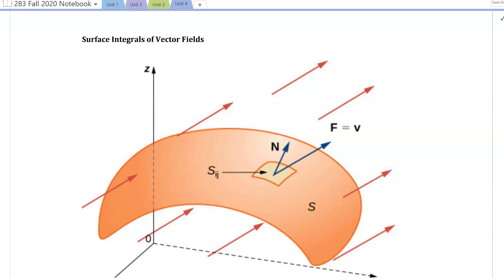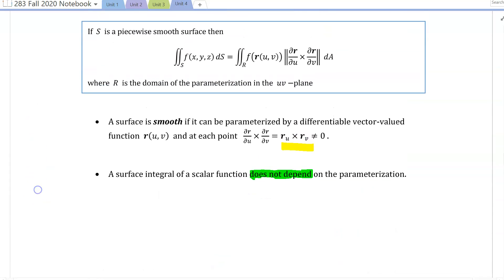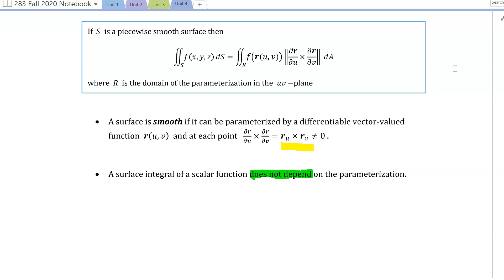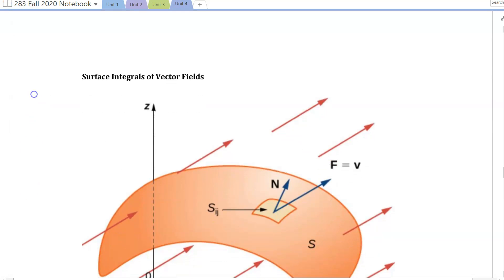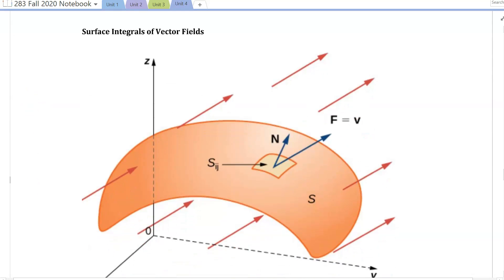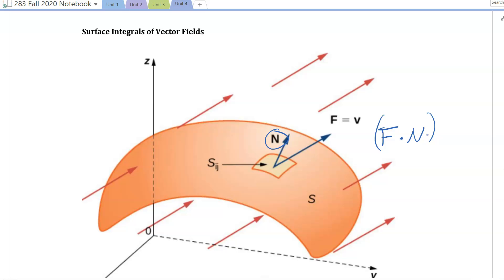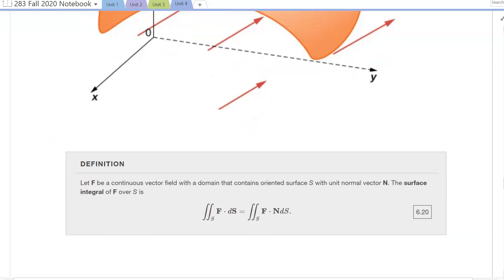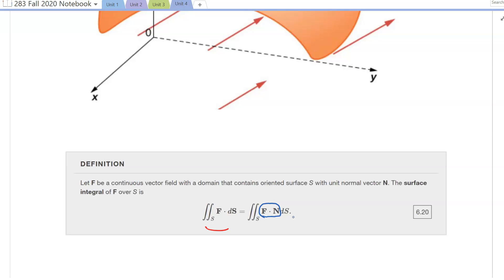Calculus 3: Surface Integrals of Vector Fields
We show how to evaluate surface integrals of vector fields as a special case of a surface integral of a scalar function. The requires we parameterize the surface appropriately.